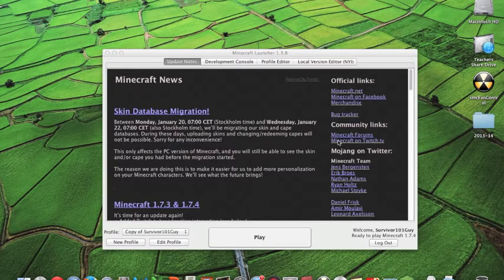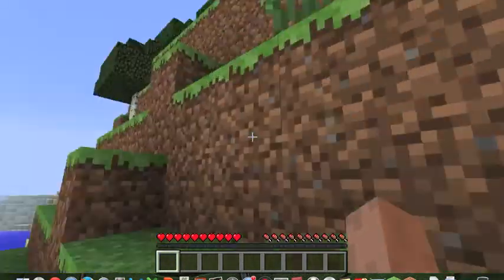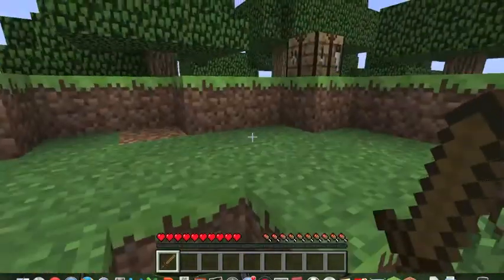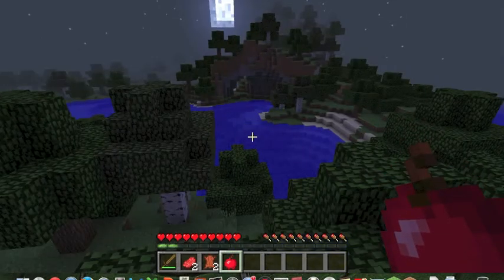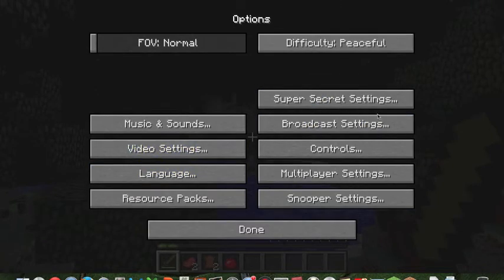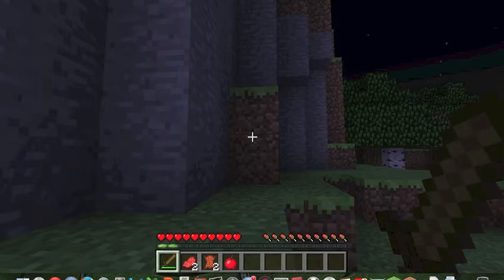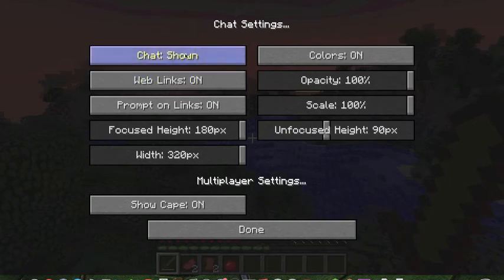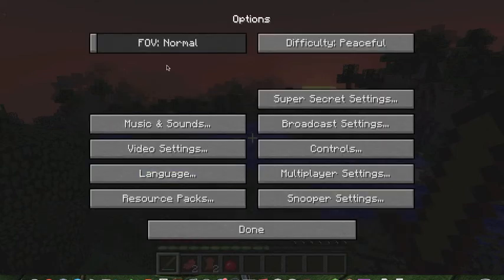Minecraft: How-To MC | S1 E01 | "The Basics!"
Hey Guys!
Dis is my first episode of a new series I am proud to present. I have great plans for a tutorial series and I hope will be a help to you guys in your Minecrafting worlds! This episode will just go over the basics; moving, buttons, options, and controls. No in-depth crafting or any of that. The next episode however will be on the official "how-to" world, where I will go step-by-step and show you how to survive in Minecraft!

I want to do a shout-out to SlasherMC for animating my Minecraft skin so I could make this thumbnail! Check out his channel by clicking here:

Thumbnail made by yours-truly!